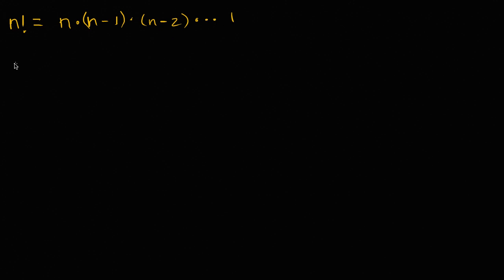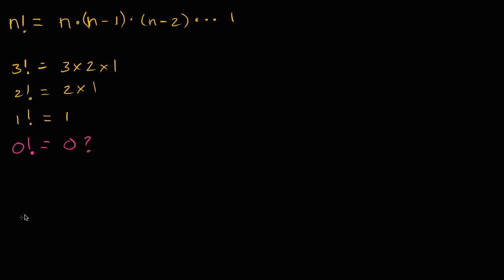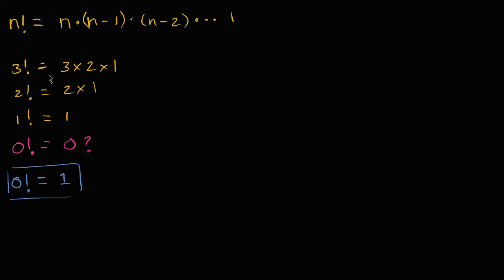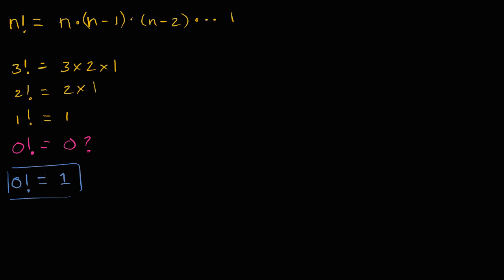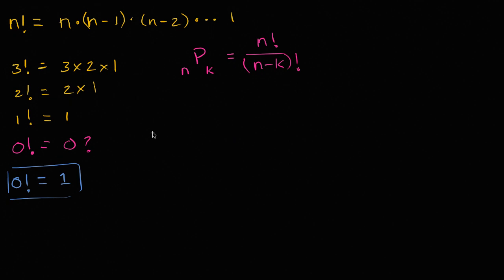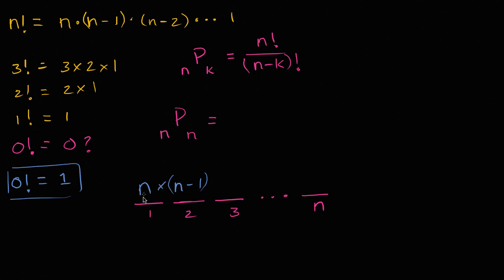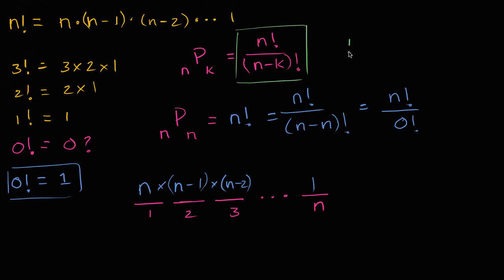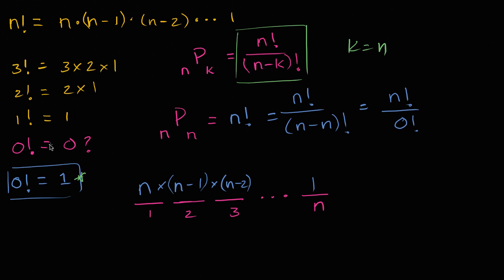Zero factorial or 0! | Probability and combinatorics | Probability and Statistics | Khan Academy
Courses on Khan Academy are always 100% free. Start practicing—and saving your progress—now